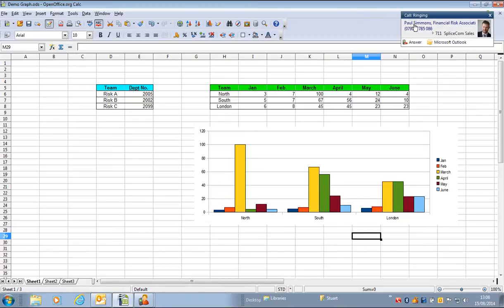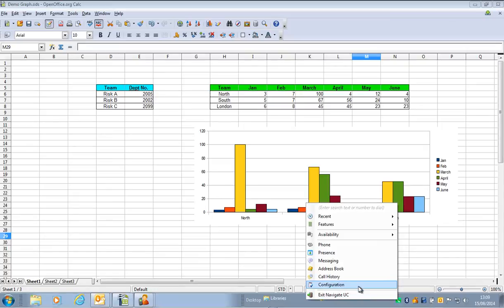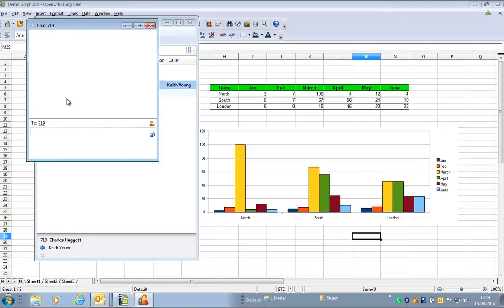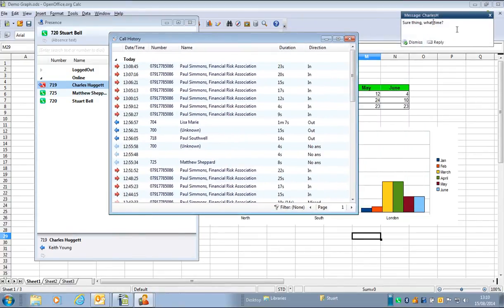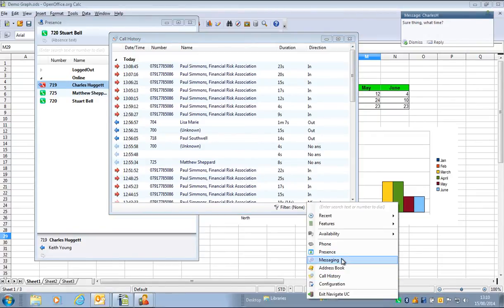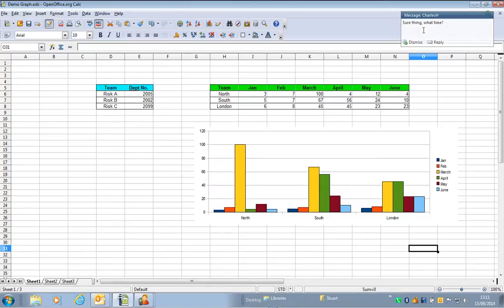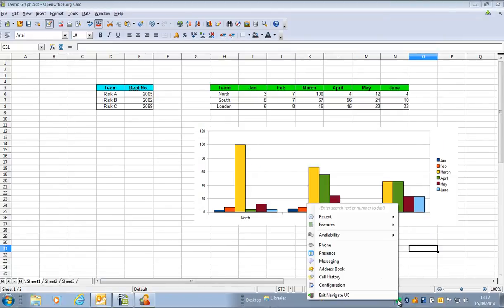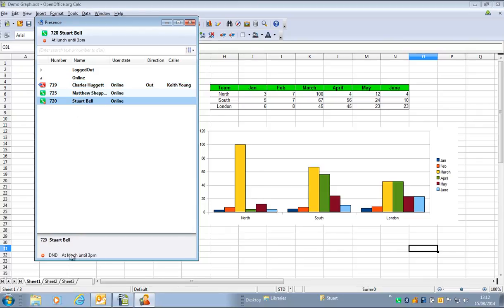SpliceCom's Navigate UC Outlook Demo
SpliceCom's Navigate UC desktop app unifying voice with Microsoft Outlook.